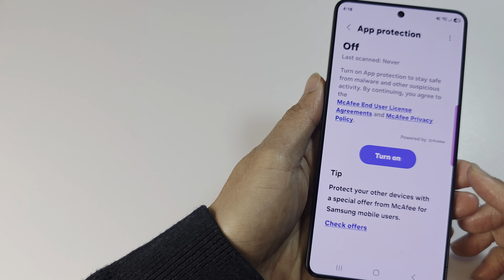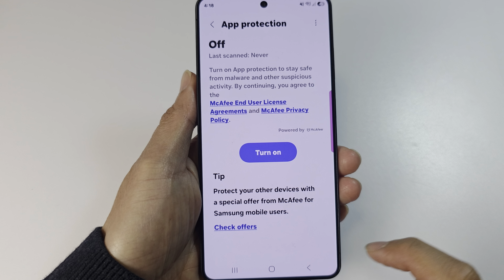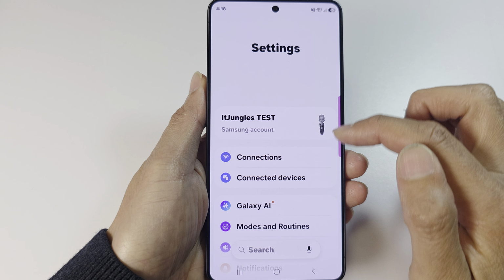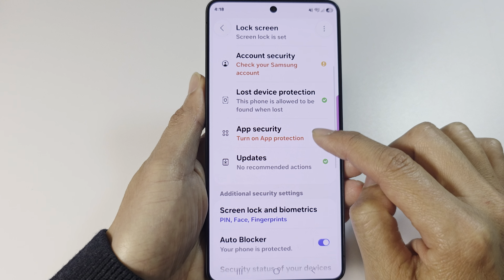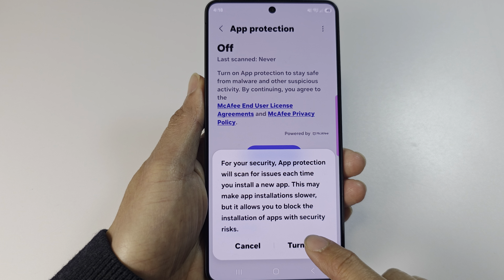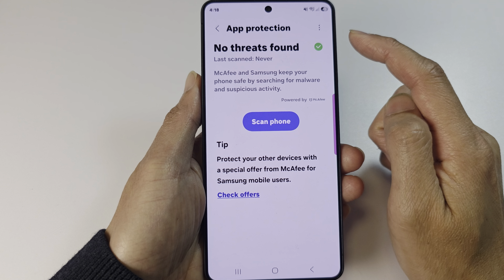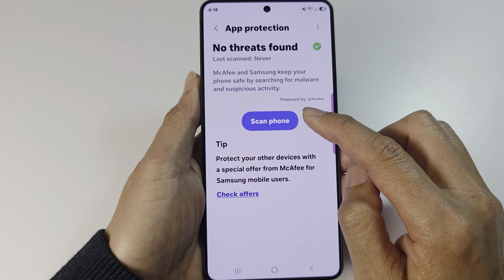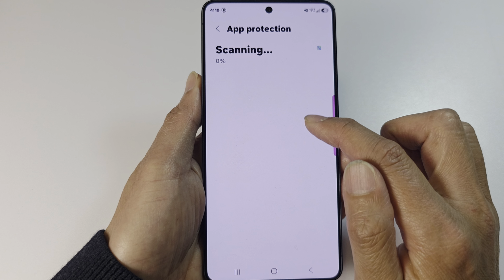How to Turn On App Protection to Prevent Viruses & Malware on Samsung S26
Learn how to turn on App Protection on the Samsung S26 series to help detect potentially harmful apps and protect your phone from viruses and malware. This built-in security feature can scan installed apps and help identify threats before they cause problems.